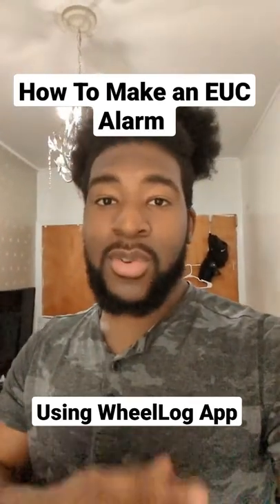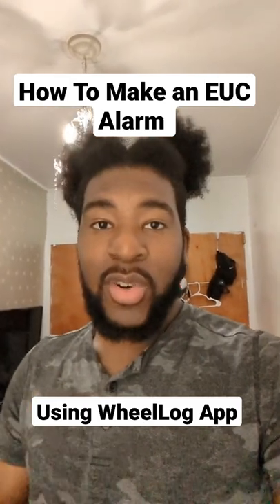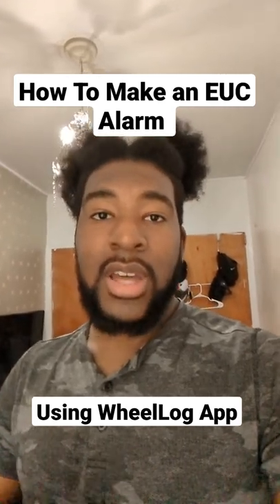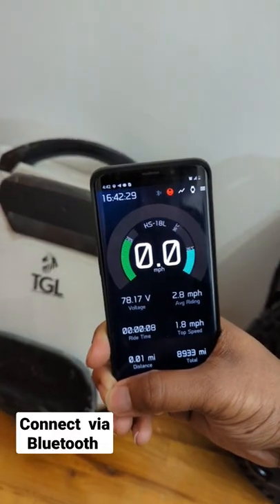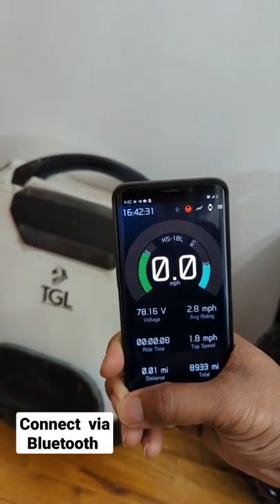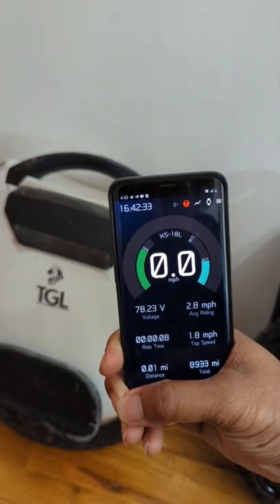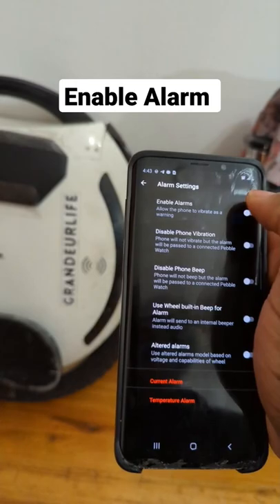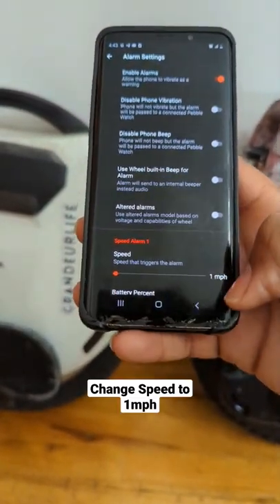How To Make An EUC Alarm🚨 Using WheelLog App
How To Make An EUC Alarm Using WheelLog App To Prevent Theft🔊
use these tips and tricks to help you with your electric unicycles to prolong your ownership. I made this video to help all the riders out there that want an extra trick up their sleeve when they step away from their wheel. You have to be connected to your Bluetooth on an Android phone in order for this to work properly. First download wheel log app on your phone next connect Your wheel to the app. next, go into the alarm settings and change the speed to one MPH then when you take the wheel & you can move it for a test to make sure it's working properly. This is an extra step of security for yourself to make sure that you know your wheel is around. You have to be connected to your Bluetooth in app for this to work properly. thanks for watching. let me know what you think and catch you in the next video. Peace out!

📈Trade Stocks, ETFs, Options and Cryptos all from one account with 0 commissions! Sign up, open an account and make your first deposit and get 4 free stocks!

Have you seen the Gemini app? Try it using my code and we'll each get $10 USD of Bitcoin.

We'll both earn $100 when you join Chime and receive a qualifying direct deposit!

Join this epic journey with me and a bunch of electric riders as we travel throughout New York City in various locations and have a great time.